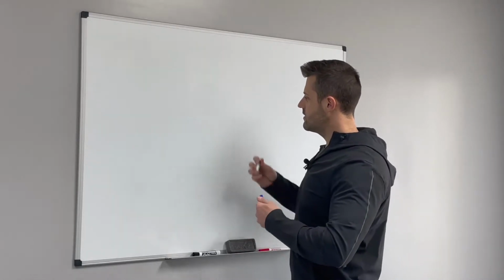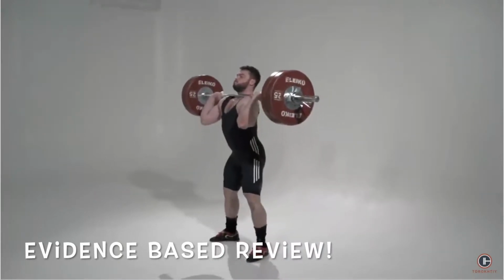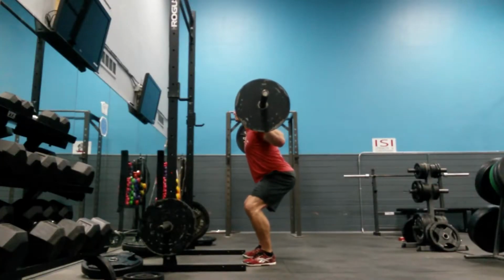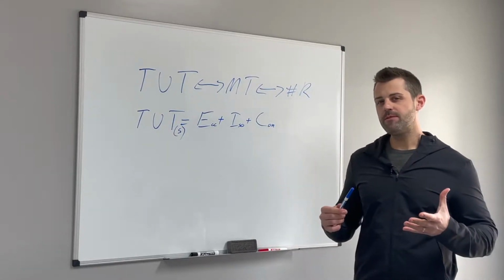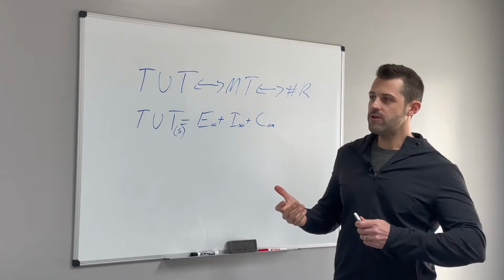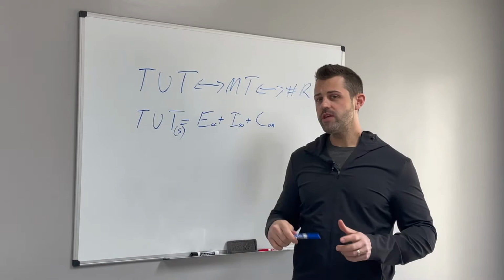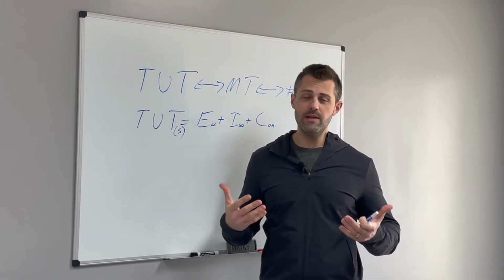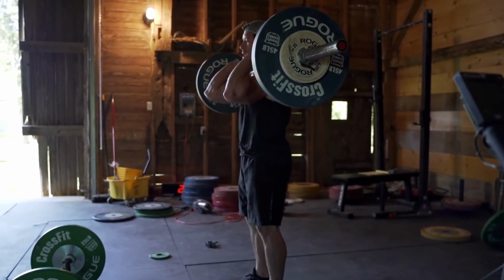Tempo Training!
An evidence-based review of how tempo training affected the body! References at the end for the curious learner. This video starts with simple information and gets a little more complex towards the end. Hope you enjoy!